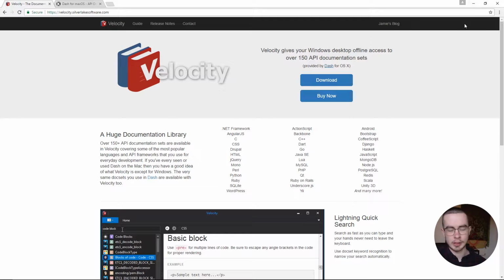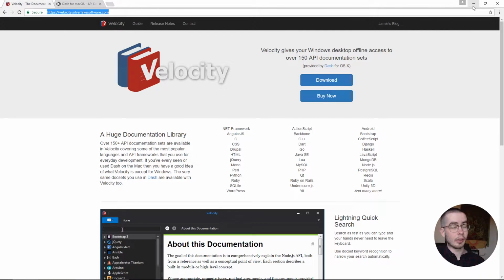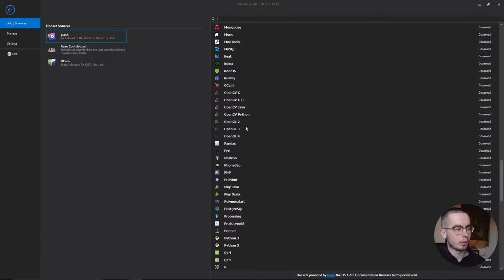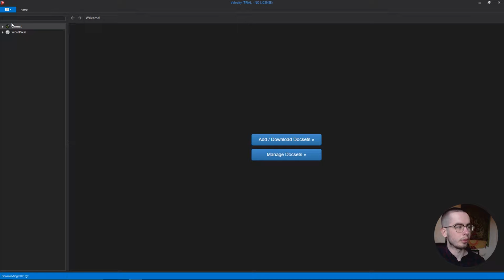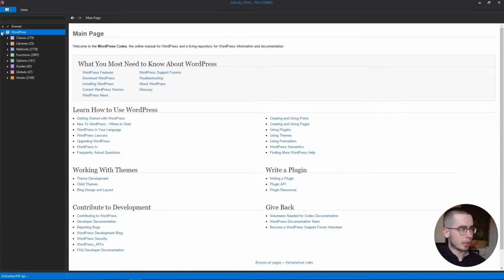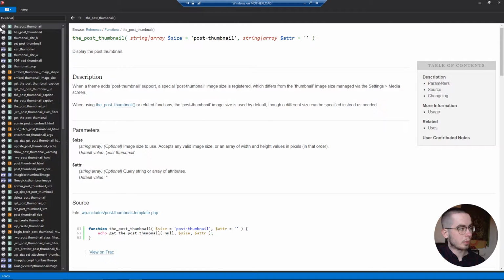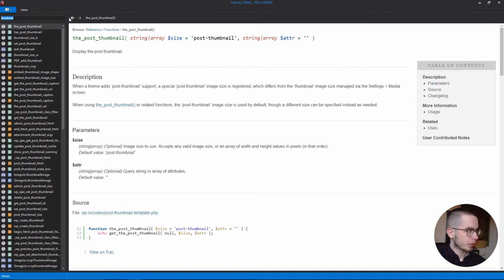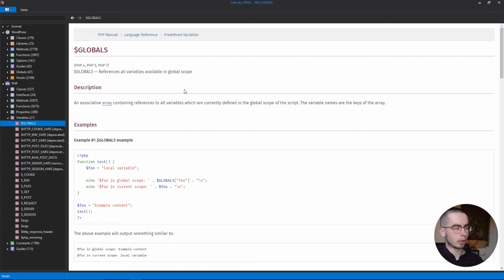Starting Class - Velocity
In this video, I will be going over the most important topic to all developers, at any skill level. Documentation!

Now as a beginner documentation may seem like a boring topic, but it allows you to understand the full potential of your code and the functions available to you.

Nobody likes sifting through large blocks of documentation however! That is where Velocity and Dash come in to play!